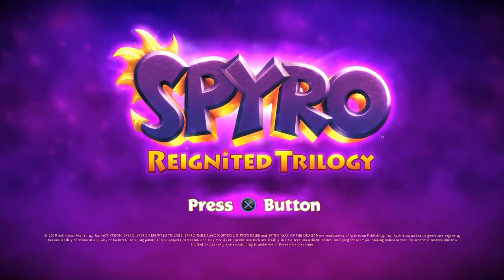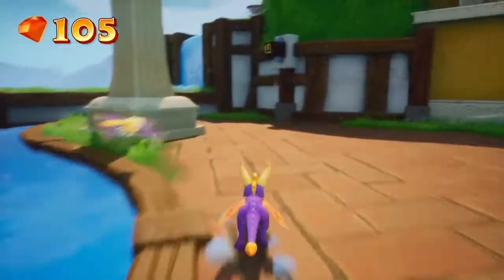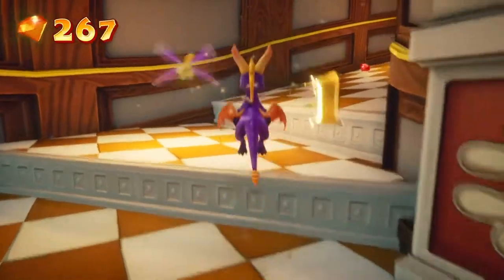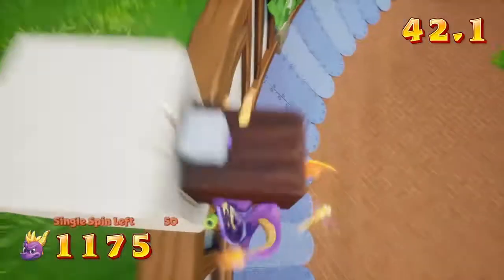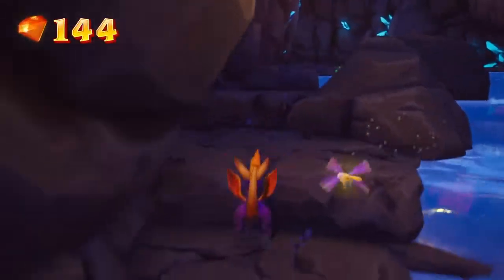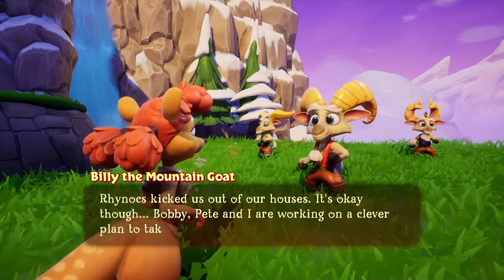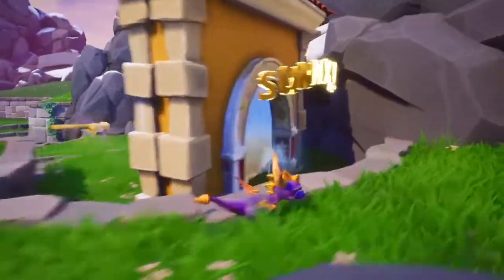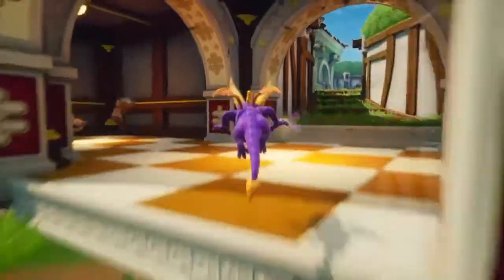Let's Play Spyro 3: Year Of The Dragon Part 1 (An Eggcellent Adventure)